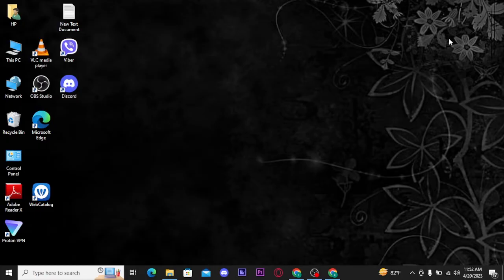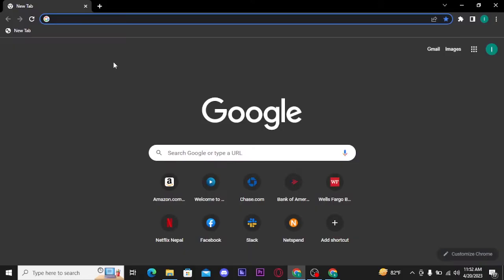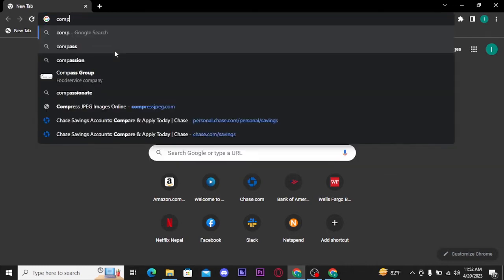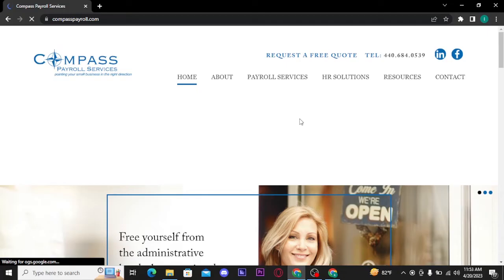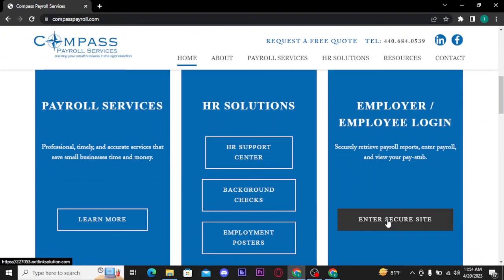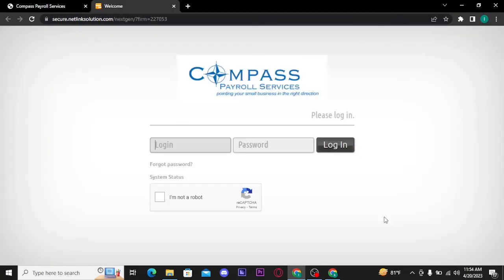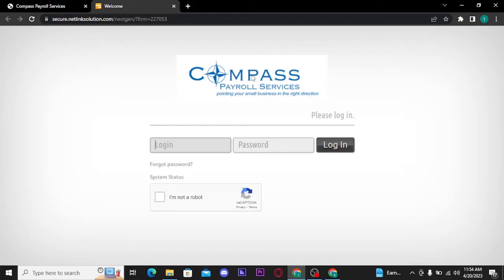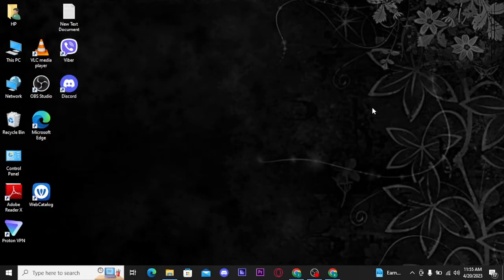How To Login Compass Online Payroll Account 2023?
Are you struggling to navigate the Compass Payroll system? Look no further! In this comprehensive tutorial, we'll walk you through the step-by-step process of logging into Compass Payroll and efficiently managing your payroll tasks. Whether you're a small business owner or an HR professional, this video has got you covered. From accessing employee data to processing payrolls seamlessly, you'll gain the skills needed to harness the full potential of Compass Payroll.